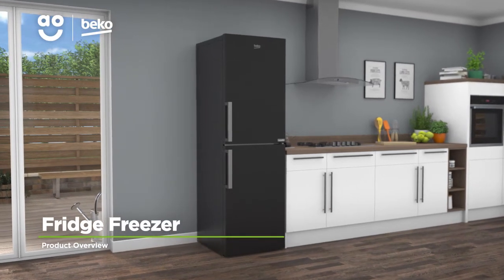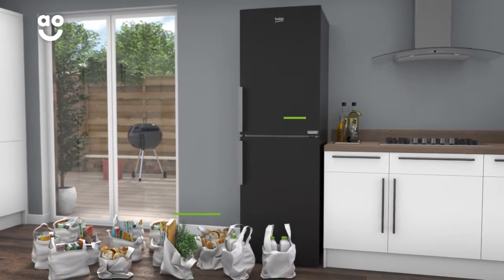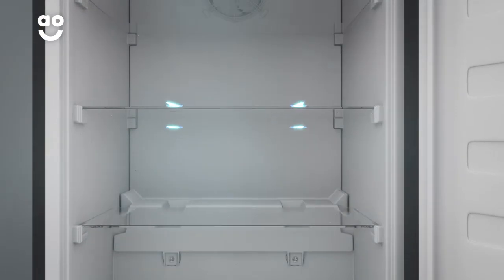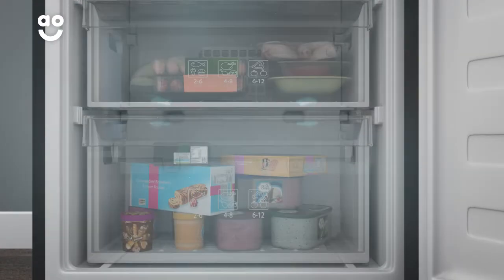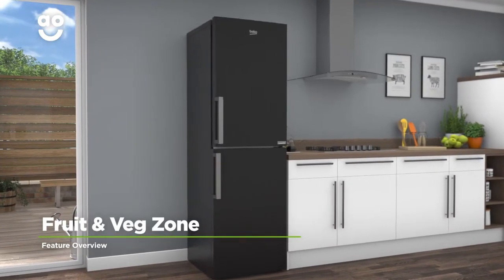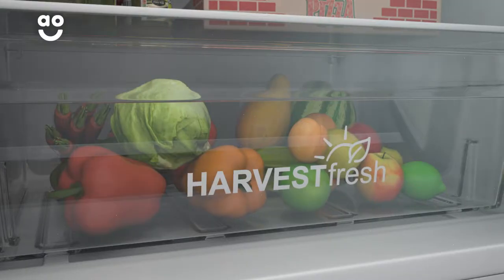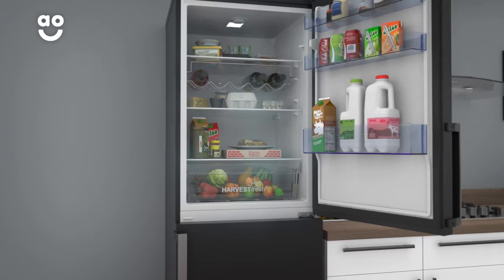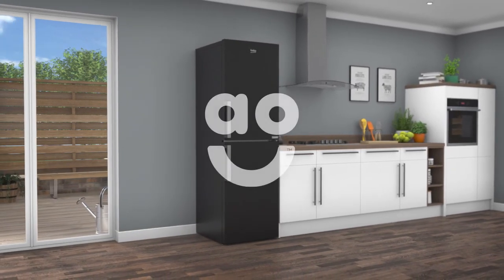Beko Fridge Freezer CFP3691VB Product Overview | ao.com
Find out all you need to know about this CFP3691VB_BK fridge freezer in our short product video. See how the Frost Free freezer will automatically banish clumps of frost, so you won’t have to. The Fruit & Veg zone gives you the ideal space to store your fruits and vegetables too, so you can keep them in great condition for longer.